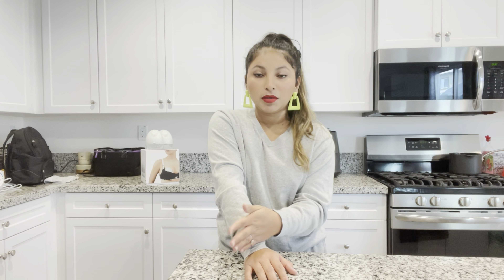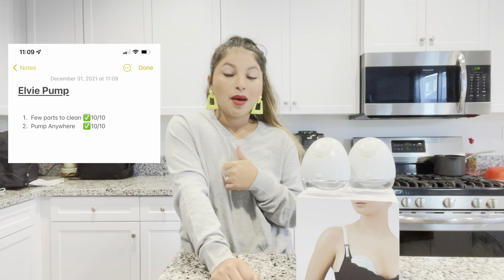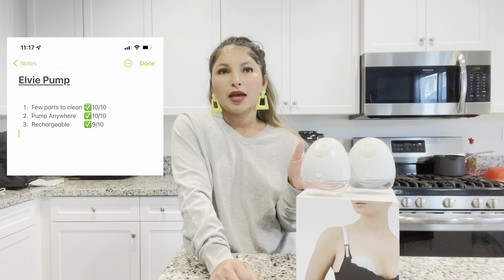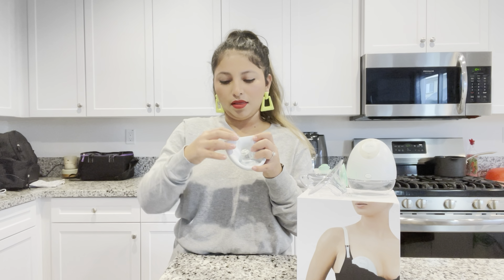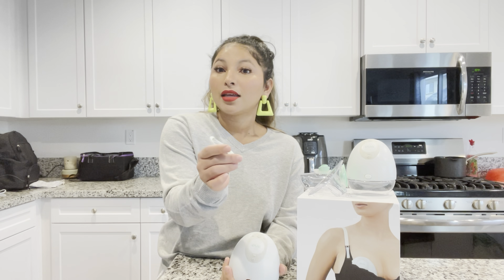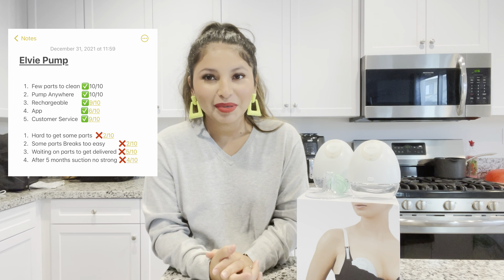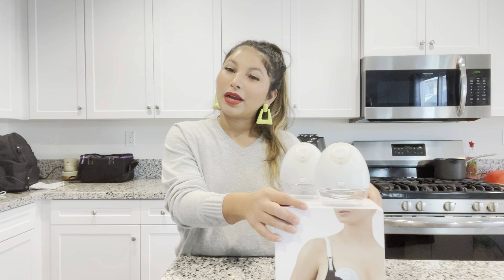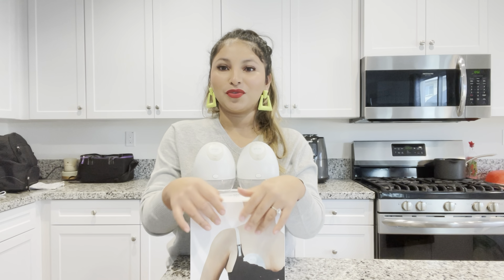8 months using Elvie pump || Update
🎥  COMMENT topics for new videos 🎥